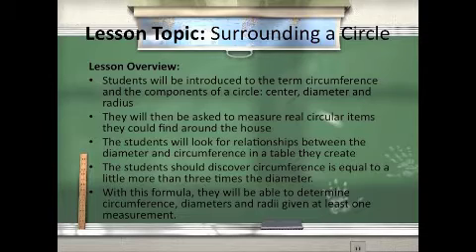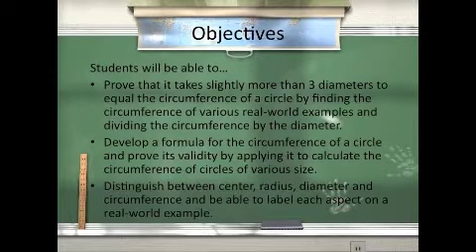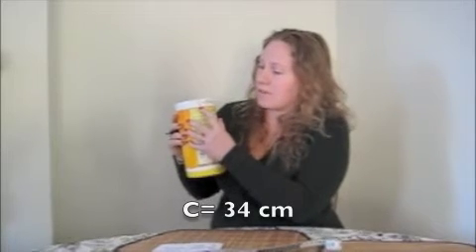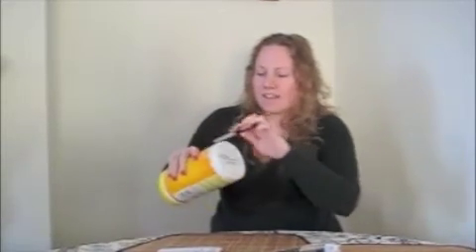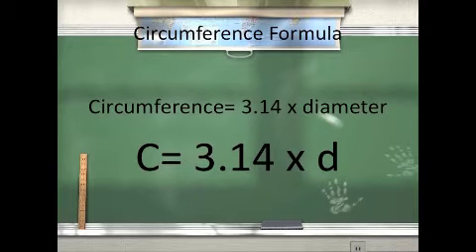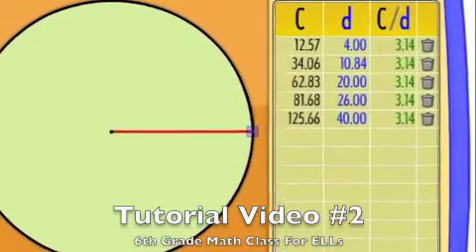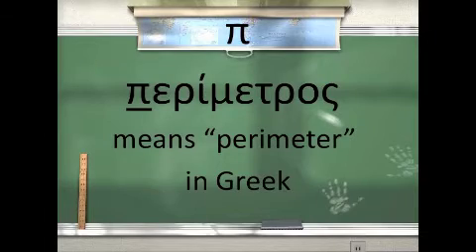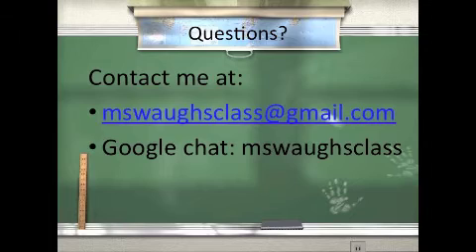Surrounding a Circle Online Lesson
This is an online lesson for 6th grade math ELLs. It includes an investigation of diameter and circumference of a circle. The students should discover circumference is equal to a little more than three times the diameter. With this formula, they will be able to determine circumference, diameters and radii given at least one measurement.